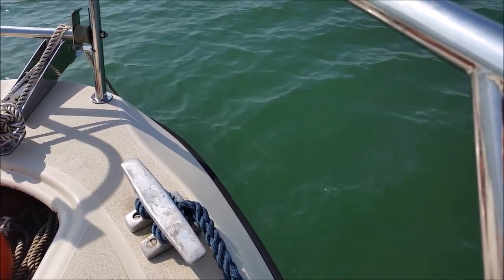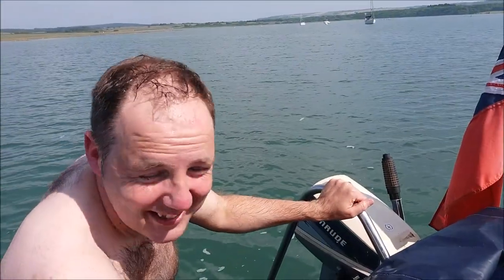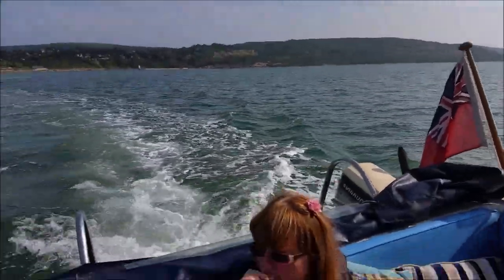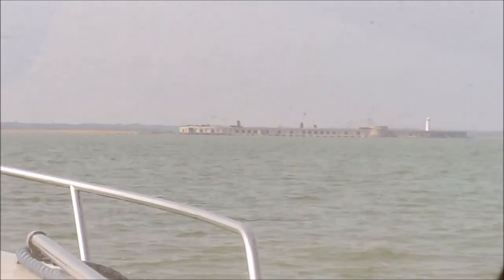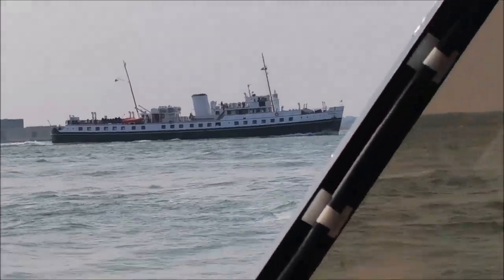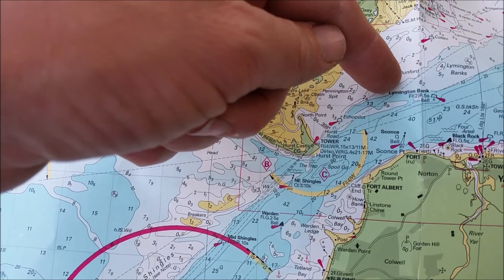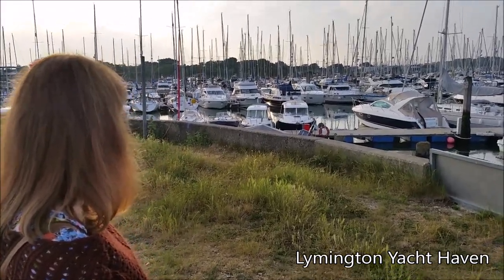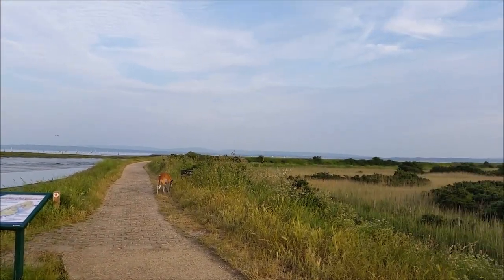Busy with Fizzy episode 37 (Solent Trip - part 2)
This video shows our first trip on the sea with Fizzy and covers part 2 of our trip. It covers our journey from Cowes to Yarmouth on the Isle of Wight then our trip to the Needles before going onwards to Lymington.

It had been part of my bucket list to visit The Needles in our own boat from the moment we had taken a trip boat there some 14 years earlier so apologies if I was harping on about them. It felt like a very special achievement.

We would be interested to hear your comments.

agreement

First to Last by Gunnar Olsen

Acoustic Meditation 2 by Audionautix

The Emperor's Army by Jeremy Blake

A Rising Wave by Jeremy Blake